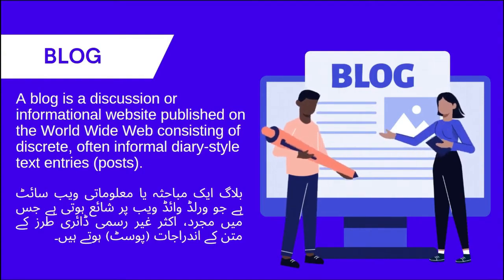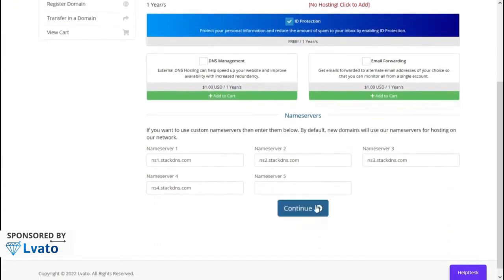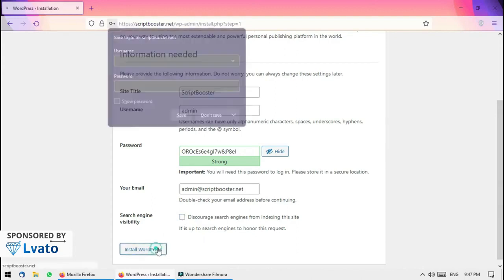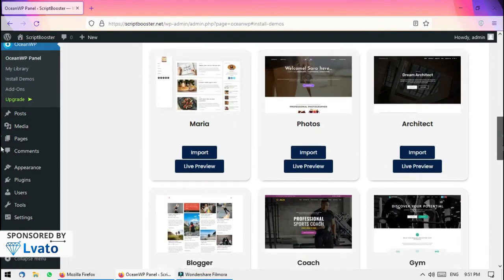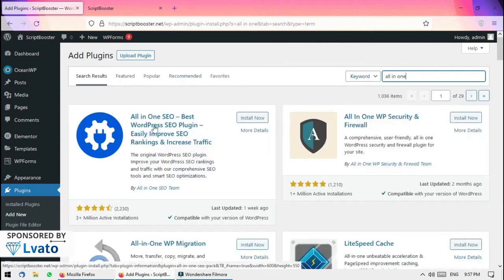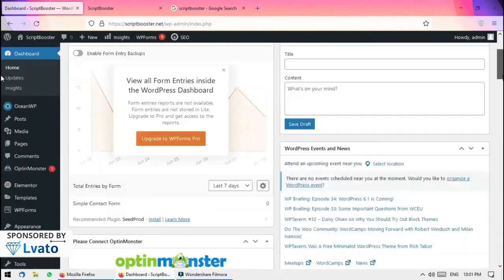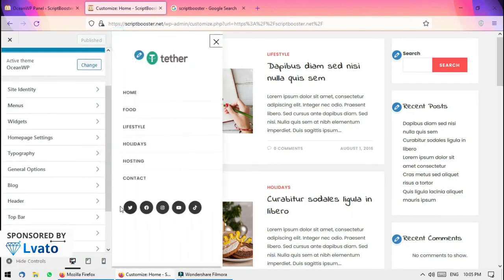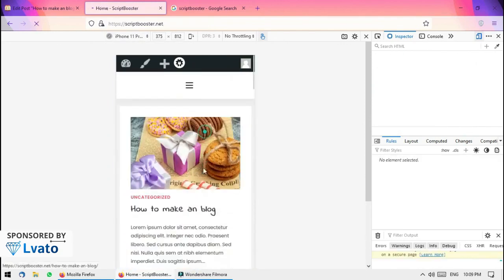Create a Blog Website with WordPress in 2024: A Step-by-Step Guide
Dive into the world of blogging with our detailed WordPress course for 2024 where we will teach you how to make website. Learn to build your own blog website through easy-to-follow steps. Whether you're a beginner or looking to refine your skills, this video is your ultimate guide to mastering WordPress. Don't miss out on the chance to enhance your online presence – start your journey today!

🎞️ Topics:
Building Your Online Presence: A Beginner's Guide to WordPress Blogging in 2024
The Blogger's Journey: Setting Up a WordPress Site in the 2024 Digital Landscape
WordPress Unleashed: A Complete Guide to Starting Your Blog in 2024
How to make website using the WordPress
How to create a website for your blog
How to earn money by creating a website